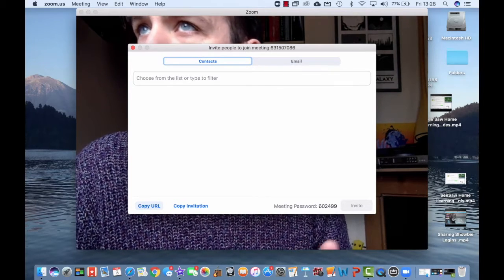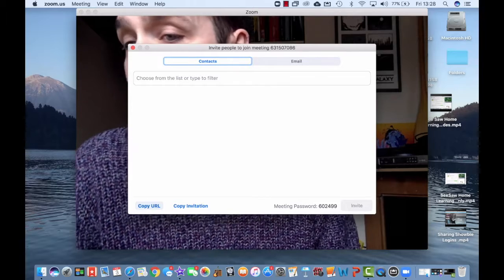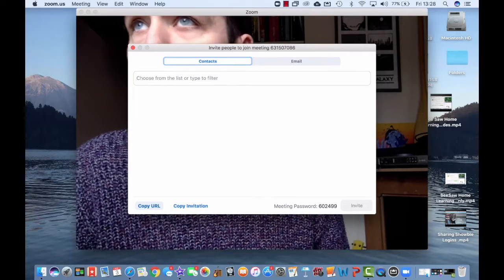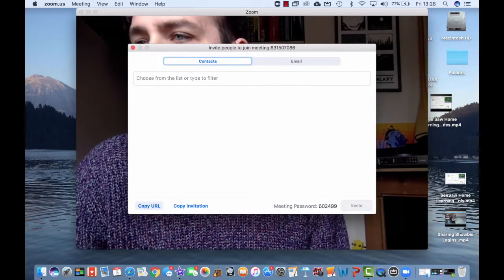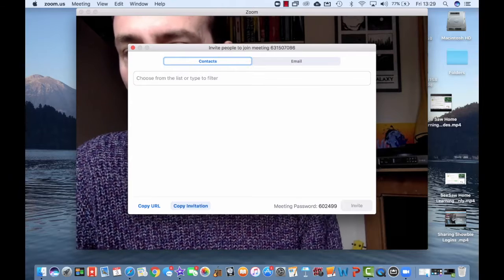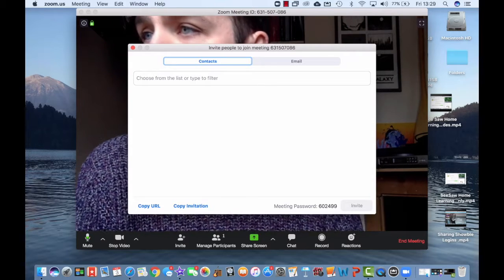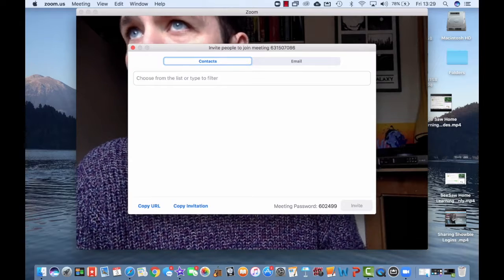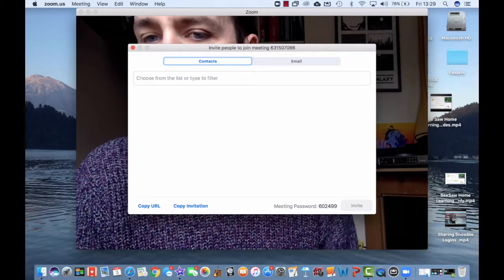How to Invite Learners into a Live Lesson on Zoom - Easy tutorial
Watch and learn how to invite students into a live lesson on Zoom.